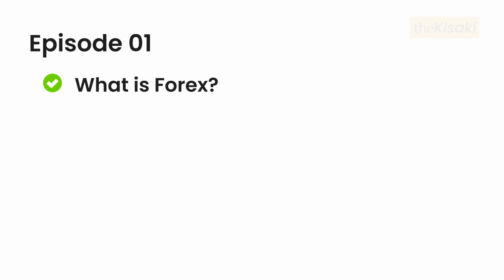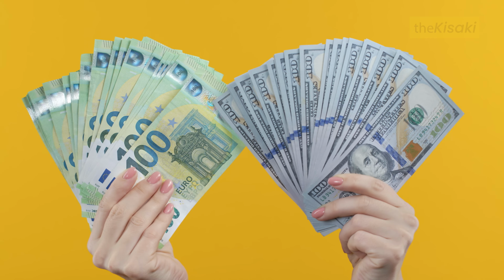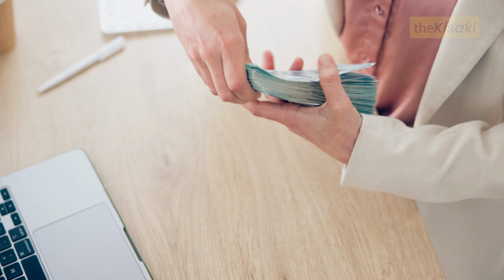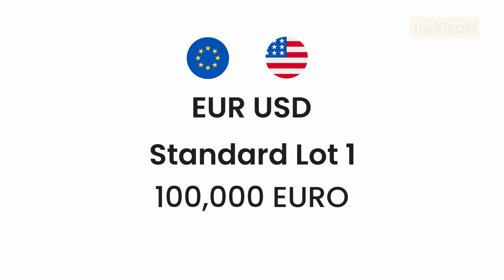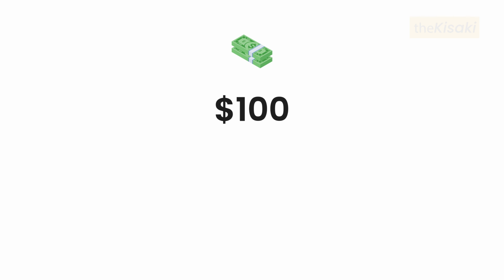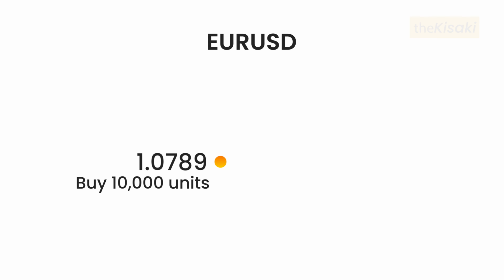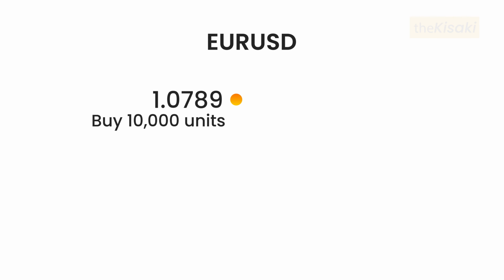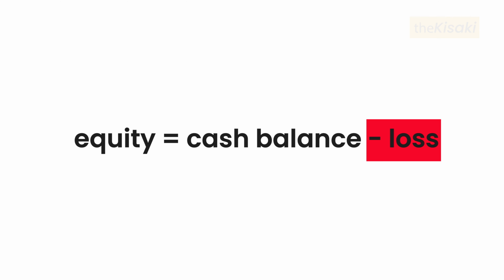What are pips, pipets, lot sizes and leverage in forex? - How to Trade Forex (Part 2)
0:00 Intro
0:47 What are pips
2:34 What are pipets
3:08 What are lots in Forex
3:32 Standard lots in Forex
3:50 Mini lots in Forex
4:01 Micro lots in Forex
4:11 Nano lots in Forex
4:44 What is leverage in Forex
8:05 Cons of leverage in Forex
9:20 What is equity in Forex
10:22 What's covered in the episode 2
10:36 Ending